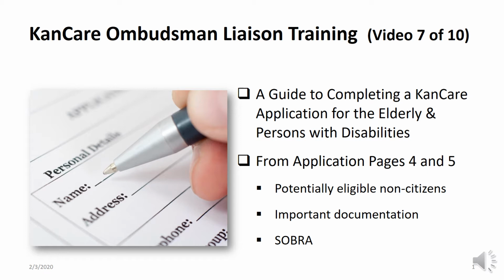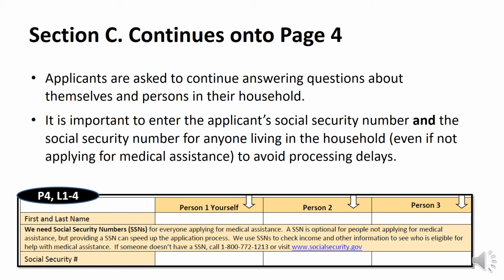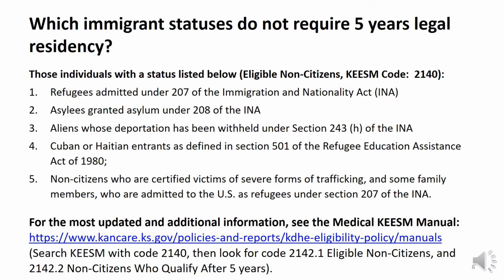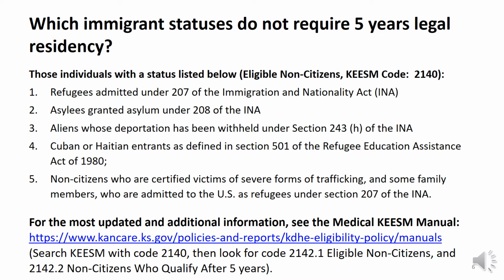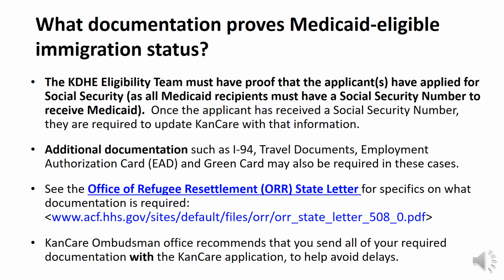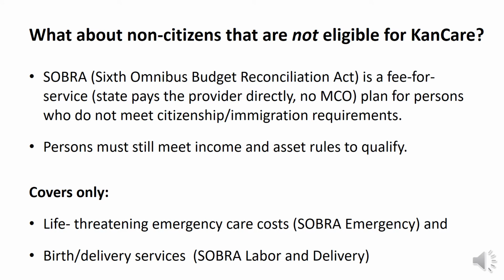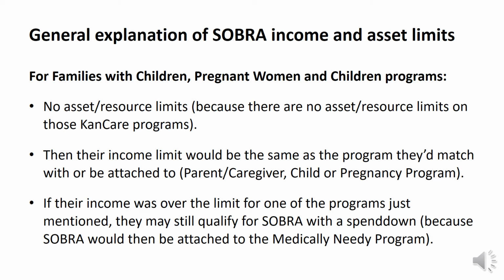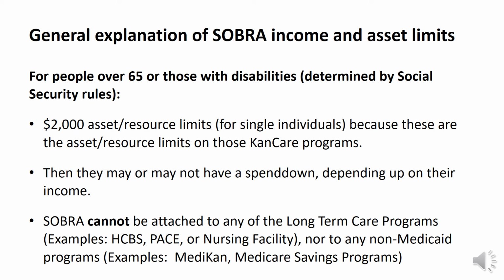7 of 10: Pages 4-5 of the KanCare Application, the SOBRA Program & Immigration Status Questions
Video 7 of 10 focuses on pages 4-5 of the Elderly & Persons with Disabilities Application:  SOBRA and Immigration Status Questions